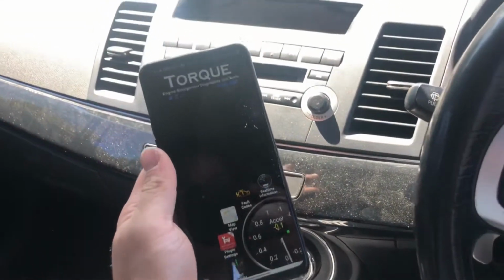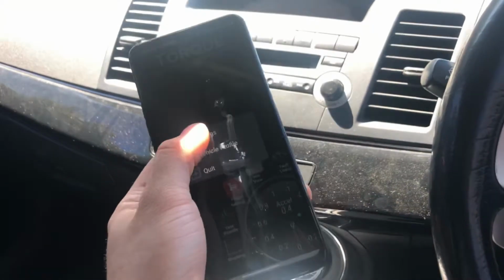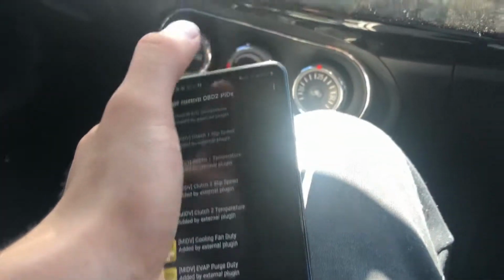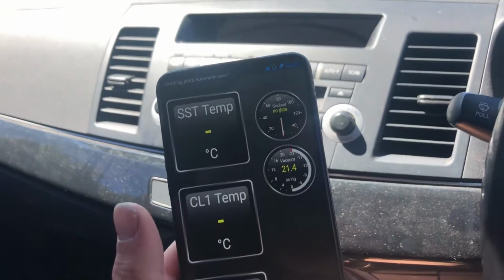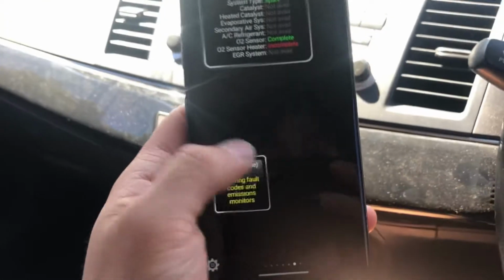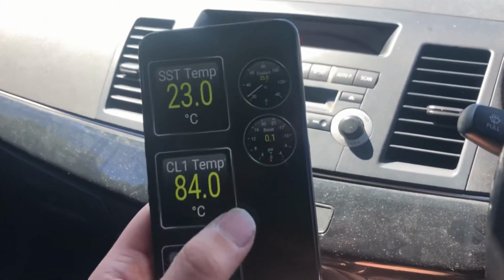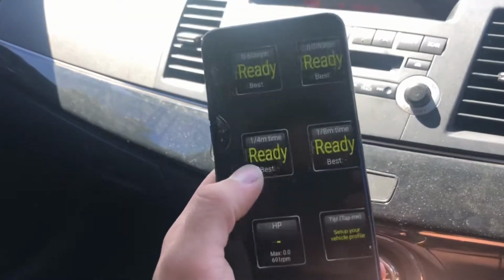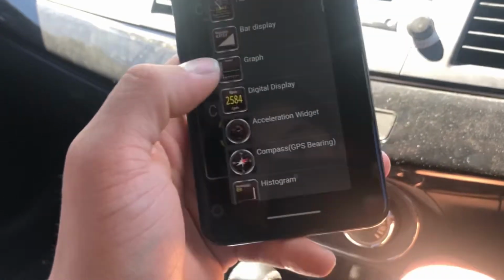How to set up the Torque Pro App for Ralliarts and Evo Xs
Hey guys! Welcome to our first of hopefully many YouTube posts!

On today’s upload we give a run down on how to use the Torque Pro App to display the SST Temperature.

Like this video? Give us some feedback and other Ideas to post